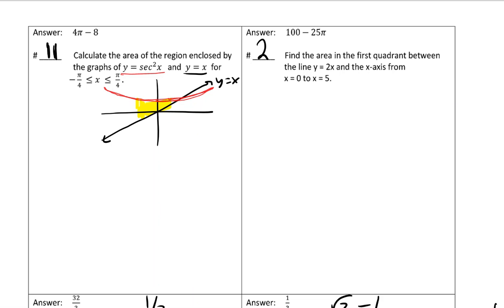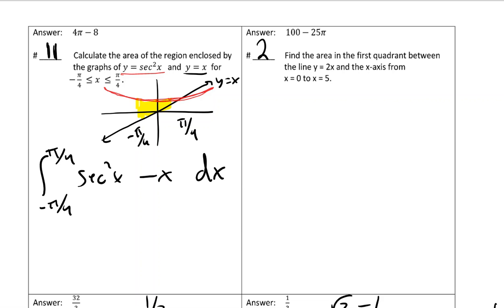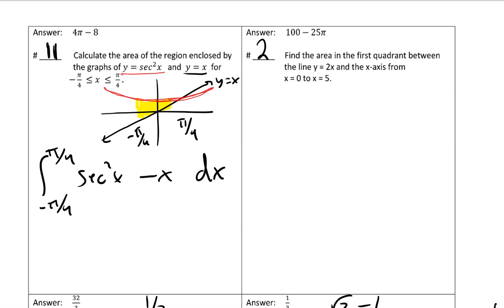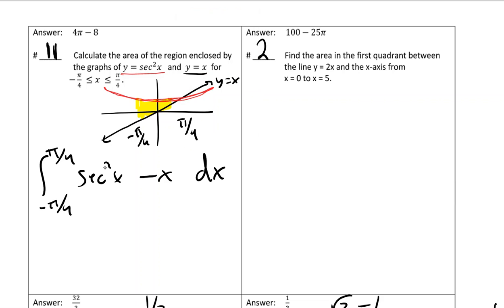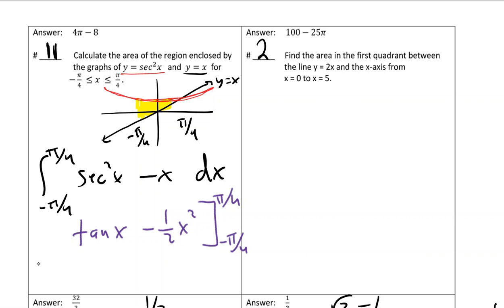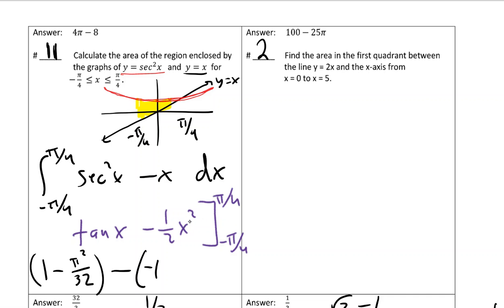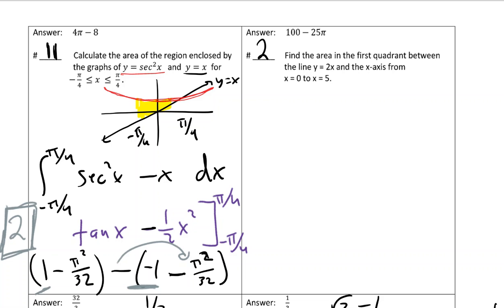CalAB - Circuit: Area between two curves - #11